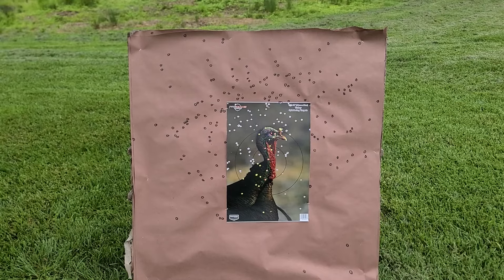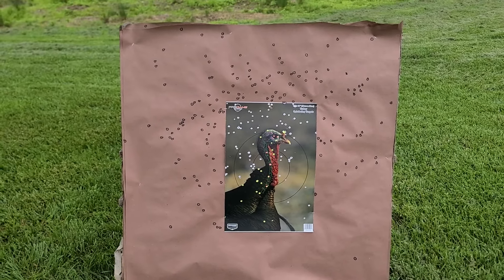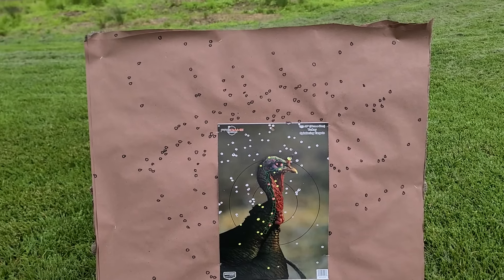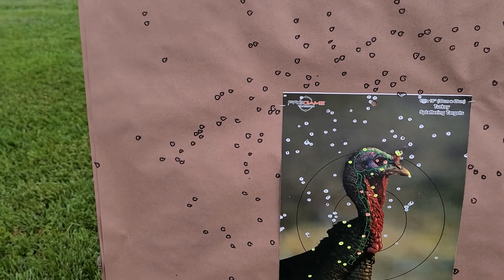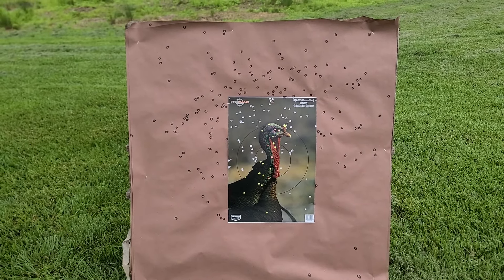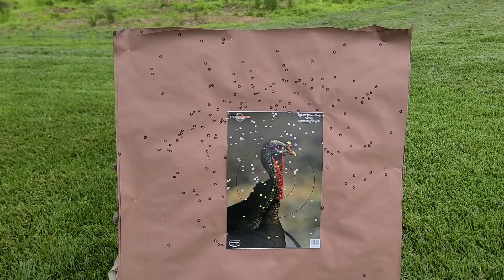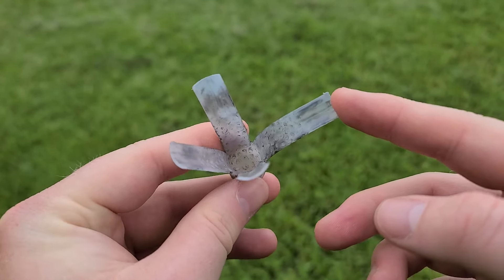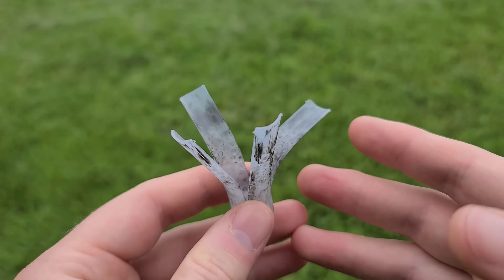Hevi-Shot Magnum Blend 20ga 3" 1-1/4oz #5,6,7 Test W/ Stevens 301 20ga & Stock Extra Full Choke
Today we bring out some of the Hevi-Shot Magnum Blend 20ga 3" 1-1/4oz 5,6,7 shells and put them to the test at 40 yards through the Stevens 301 20ga and its stock extra full choke. Stick around and see how this combo performs!

Matt Tyree
332 W Lee Hwy
PMB 130